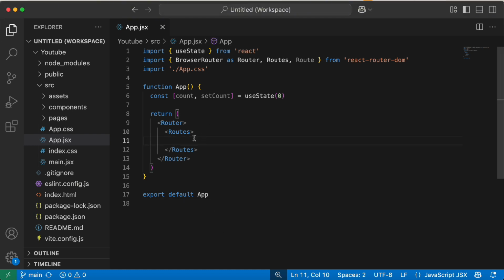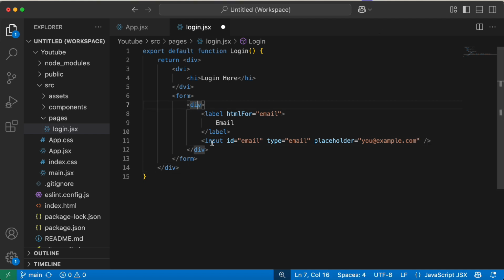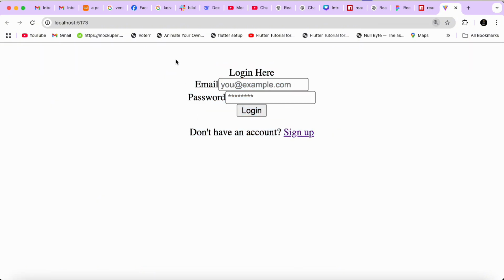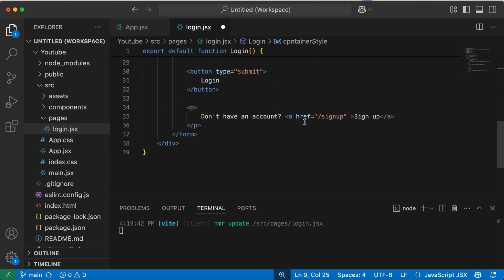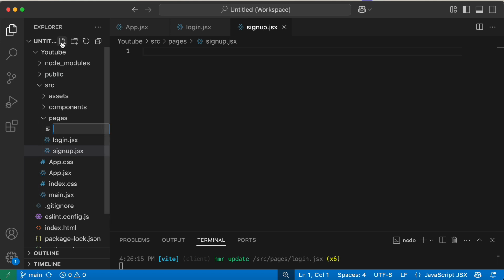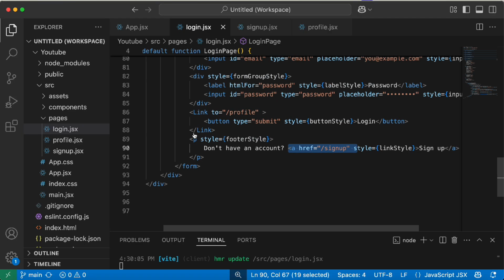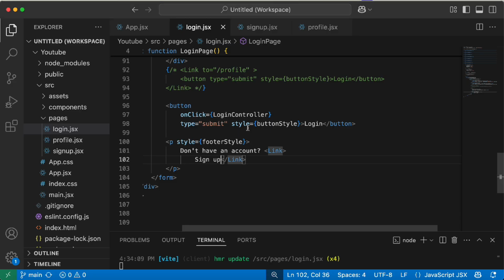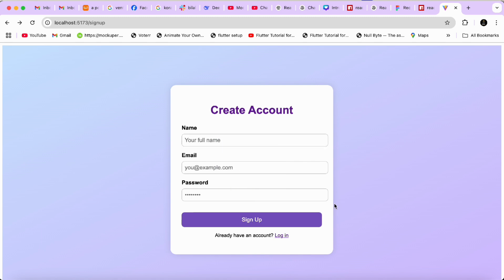React Js Tutorial - 19 - Navigating with Link and useNavigate in React Router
In this episode of Modern React Tutorials, we’ll explore how to navigate between pages in React.js + Vite using React Router’s Link component and the useNavigate hook.

💡 What You’ll Learn:
✅ How Link improves navigation over anchor tags
✅ Setting up navigation with Link
✅ Using useNavigate for programmatic navigation

By the end of this tutorial, you’ll understand how to create seamless navigation in your React.js + Vite applications using Link and useNavigate.